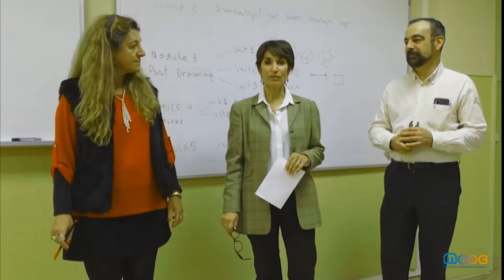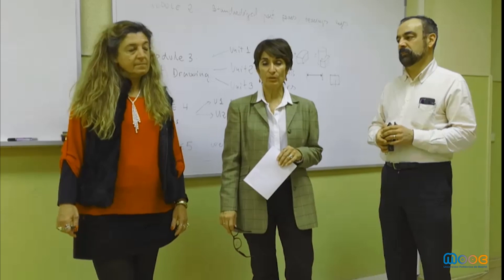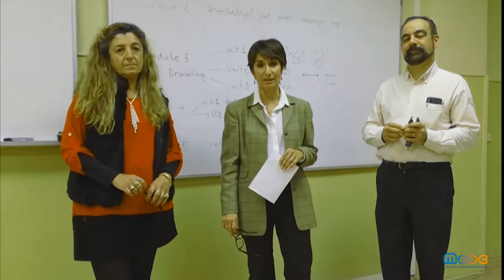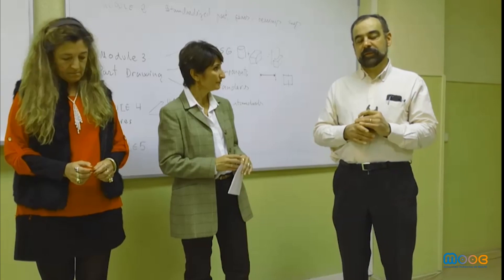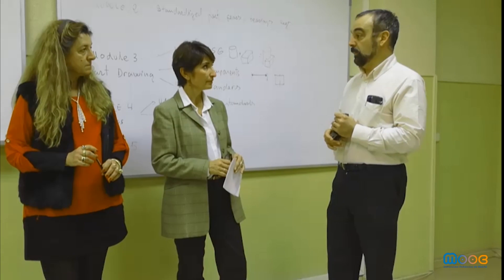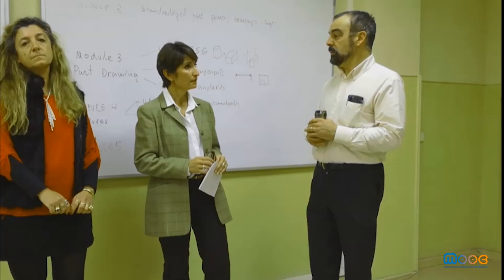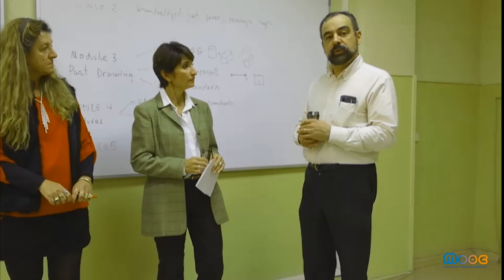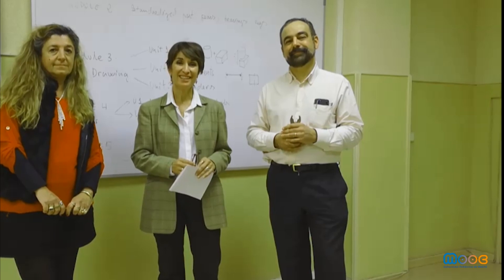MOOC Technical Drawing for Mechanical Engineering